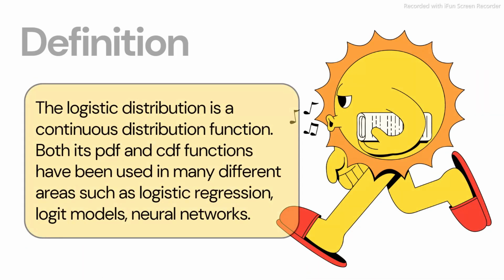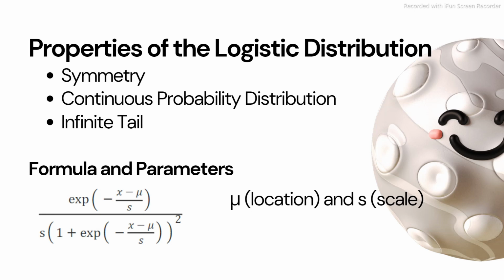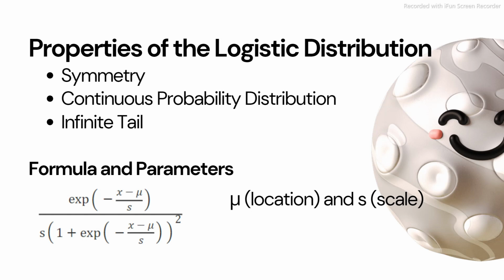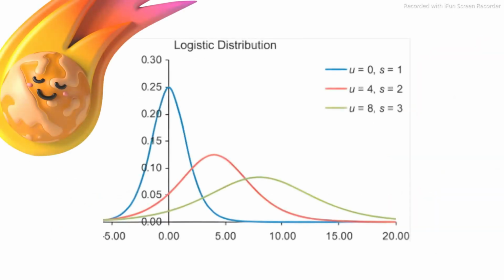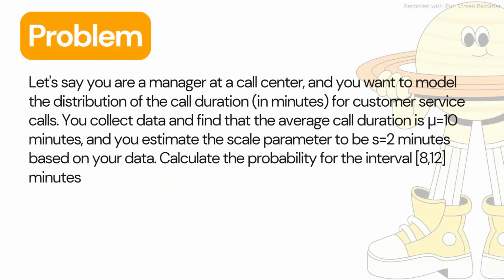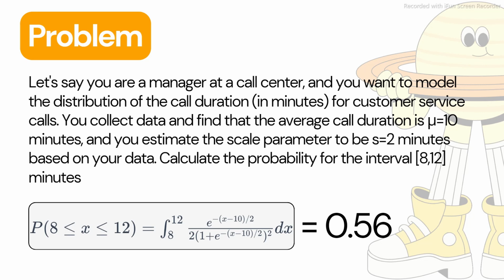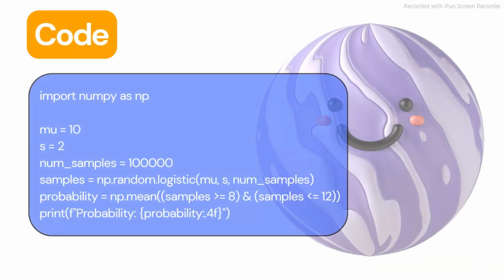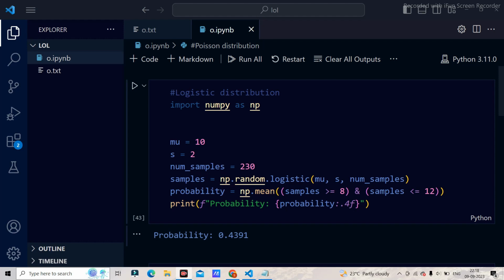Logistic Distribution in Probability Distribution | Topic of NUMPY | Probability for AI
📈 What is the Logistic Distribution?
We begin with the fundamentals, explaining the Logistic Distribution's definition and its importance in statistics. This distribution is characterized by its symmetric S-shaped curve and is widely used to model data in various fields.

Dive into the mathematics behind the Logistic Distribution as we explore its PDF. We break down the formula step by step, providing clear explanations and intuitive examples to help you grasp this essential concept.

📊 Parameters and Properties
Learn about the key parameters of the Logistic Distribution, such as its mean and standard deviation, and discover how they affect the shape of the curve. We'll also explore important properties, such as its median and mode.

Explore the real-world applications of the Logistic Distribution. From modeling population growth to understanding economic trends, this distribution is a valuable tool for statisticians, researchers, and analysts.

📊 Logistic vs. Normal Distribution
We compare the Logistic Distribution to the Normal Distribution, highlighting when and why you might choose one over the other. Understanding the differences is essential for data analysis and decision-making.

🔍 Advanced Topics
For those seeking a deeper understanding, we touch on advanced topics like the Logistic Regression model. This statistical technique utilizes the Logistic Distribution to make predictions in fields like machine learning and social sciences.

This video caters to a broad audience, from beginners looking to grasp the basics of probability distributions to experts seeking insights into the Logistic Distribution's applications. Whether you're a student, a data scientist, or simply curious about the world of statistics, you'll find valuable information here.

Thank you for joining us on this journey to demystify the Logistic Distribution, and let's explore its fascinating world together!